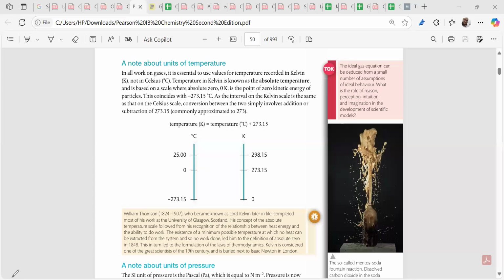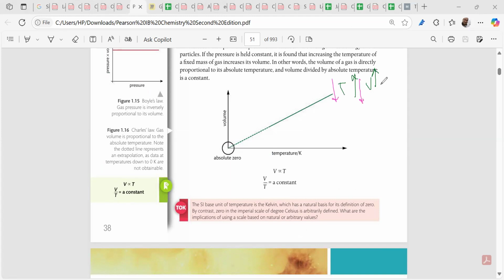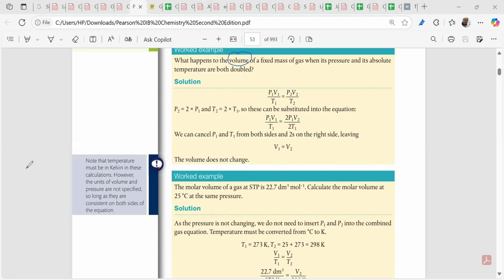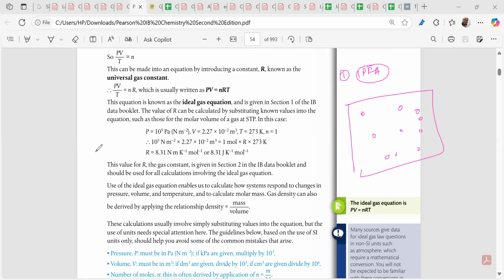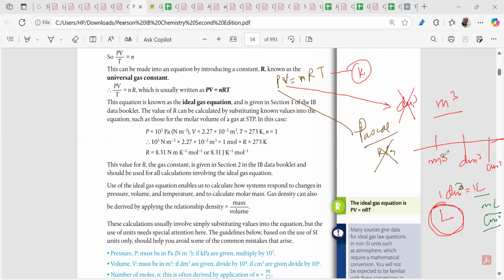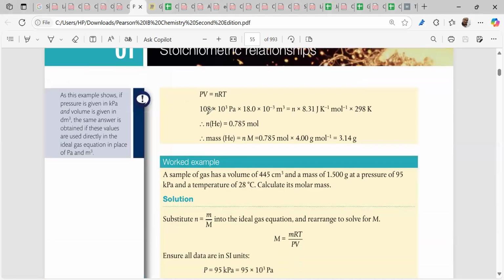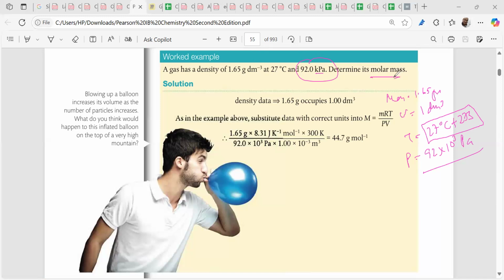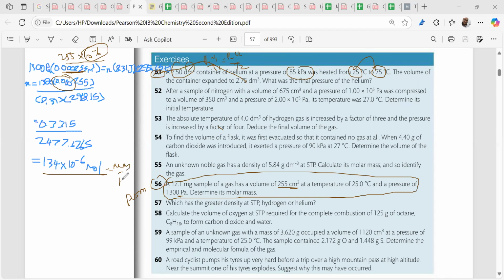IBDP Chemistry SL & HL Gaws Laws Ideal Gas Equations